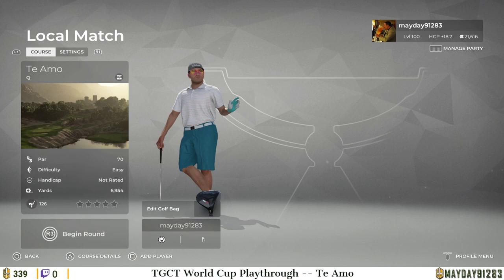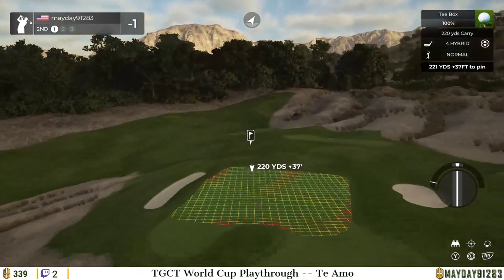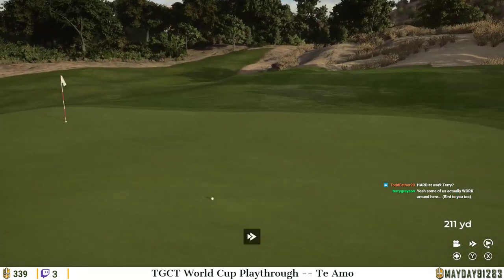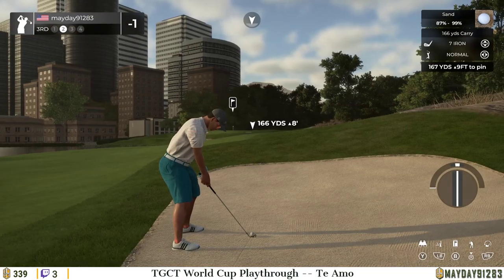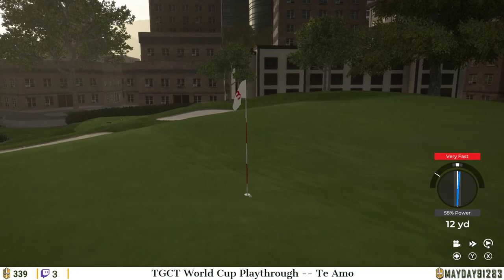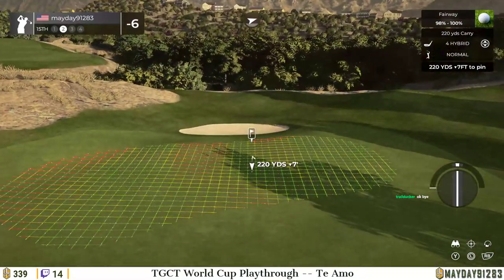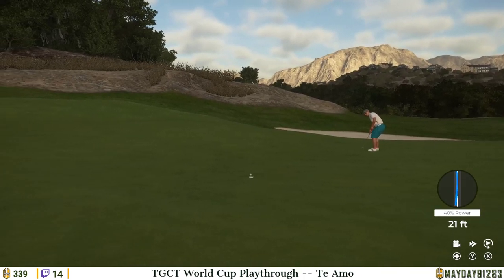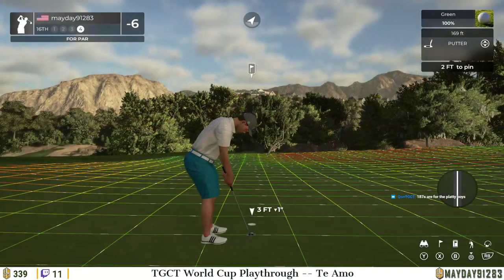TGCT World Cup Playthrough -- Te Amo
Playthrough of Te Amo by Q for the TGC Tours World Cup of Design contest.